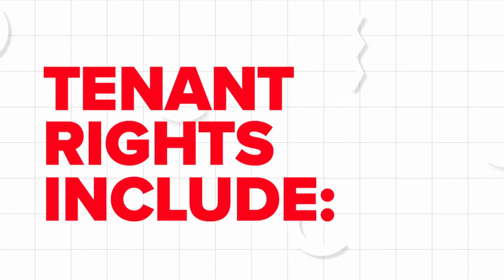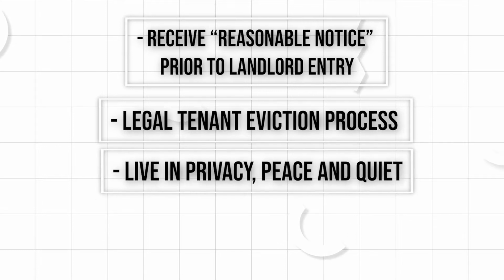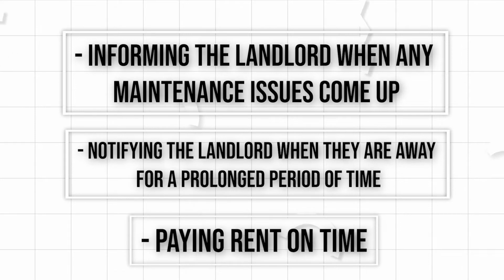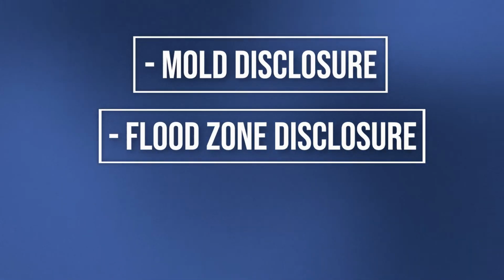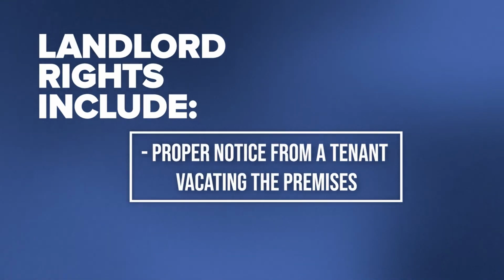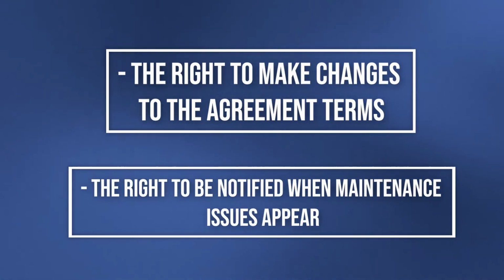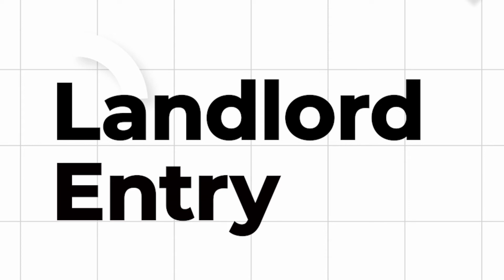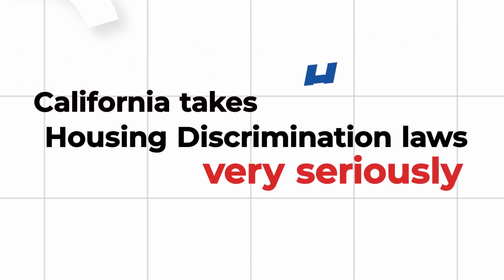An Overview at the California Landlords & Tenants Rights & Responsibilities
Know about the basic rights and responsibilities of a landlord-tenant relationship and areas covered under the California landlord-tenant rules.

Dunfee Real Estate Services, Inc.
DRE # 02026232